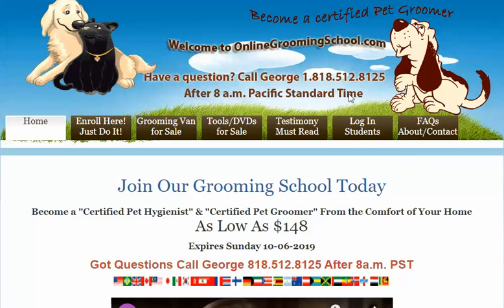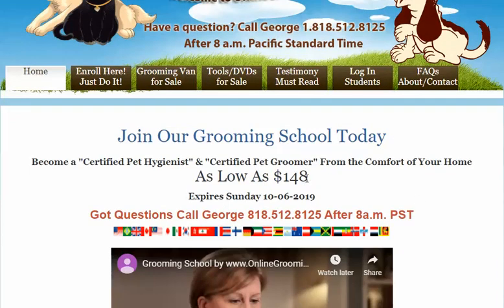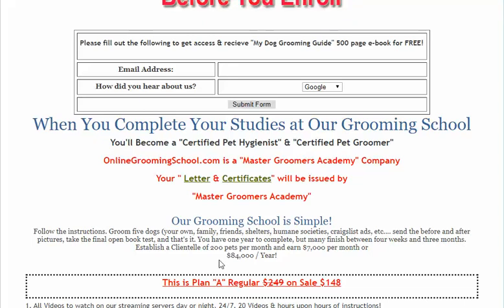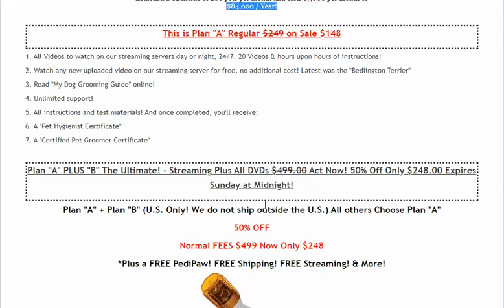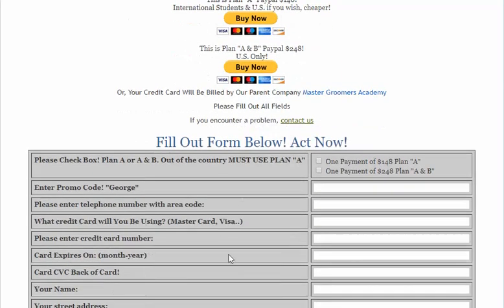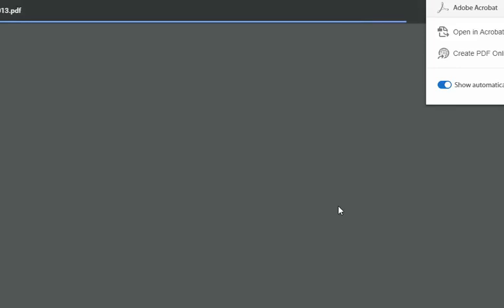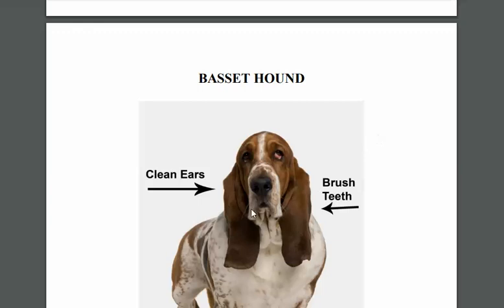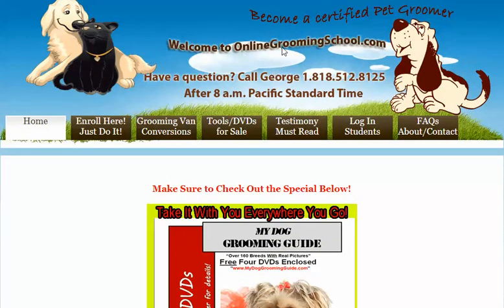Dog Grooming School Online Grooming School Pet Grooming School Online Courses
visit us today to learn all about our dog grooming school which is an online grooming school.

dog grooming school online grooming school - Find out how to train as a dog groomer, how to do your own dog grooming, where to buy grooming supplies

Dog grooming refers to both the hygienic care and cleaning of a dog, as well as a process by which a dog's physical appearance is enhanced for showing or other types of competition

Home study dog grooming instructions

Professional Training: Learn How to Be a Dog Groomer

Dog grooming training school los angeles, pet grooming training school los angeles, dog grooming instructions los angeles, pet grooming instructions los  i am putting together an online dog grooming school so stay tuned for more!